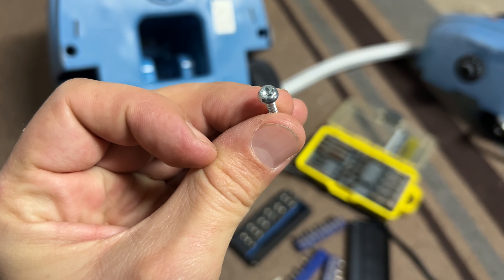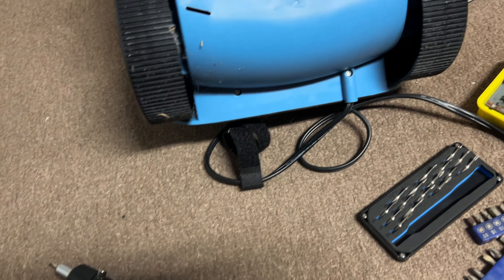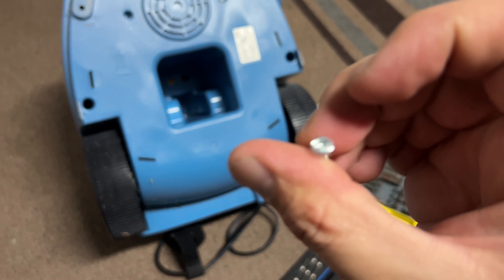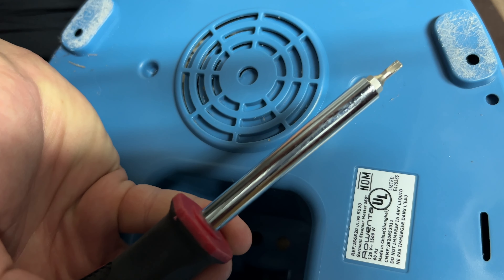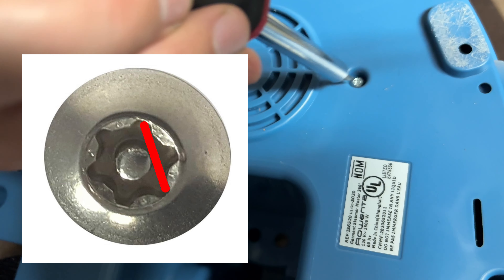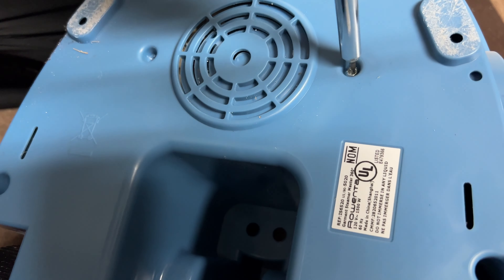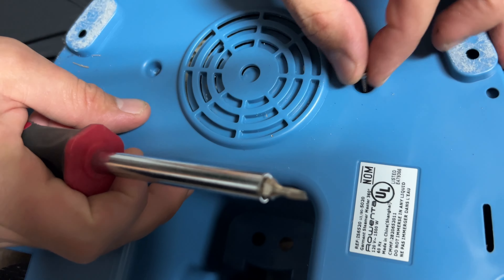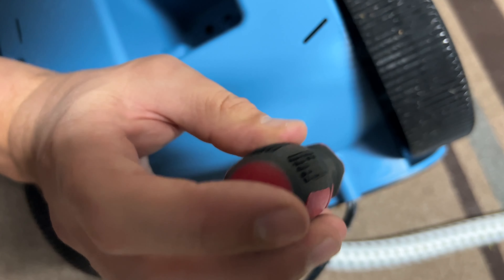Easy: removal of tamper-proof security screws - NO SPECIAL TOOLS required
How to quickly and easily remove "tamper-proof" security screw in less then 1 minute without any special tools, but rather using what you already have.